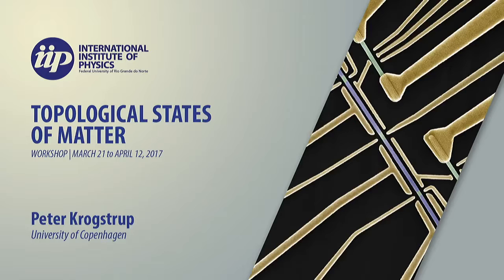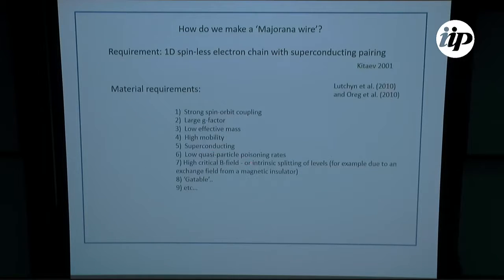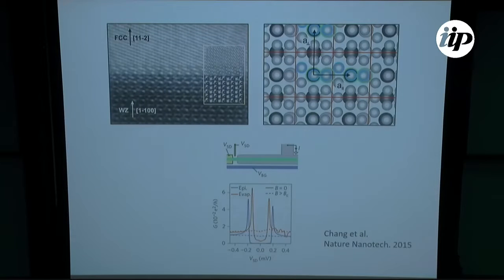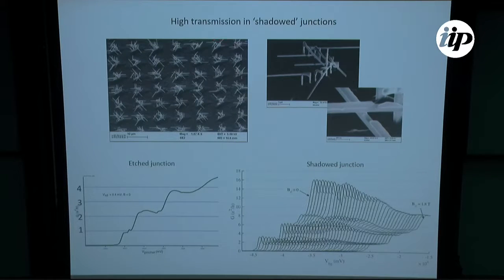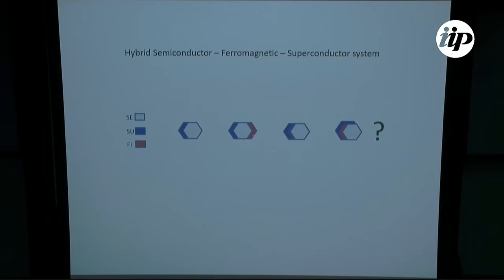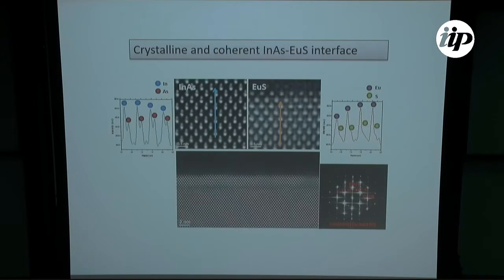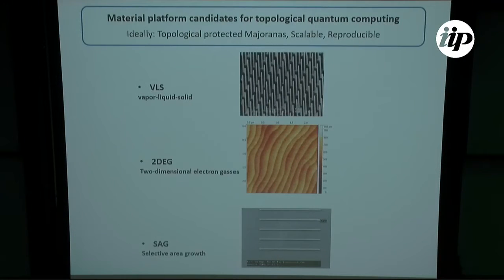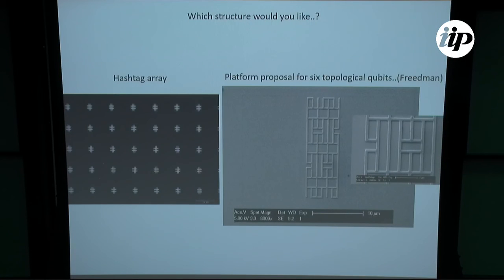Superconductor Hybrid Materials for Topological Superconductivity - Peter Krogstrup